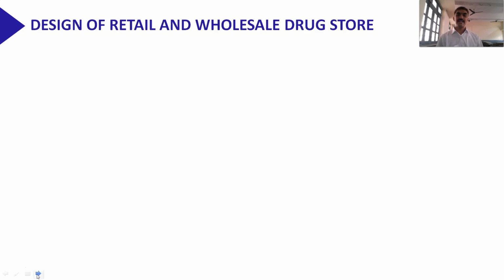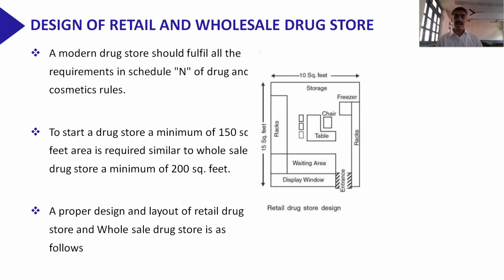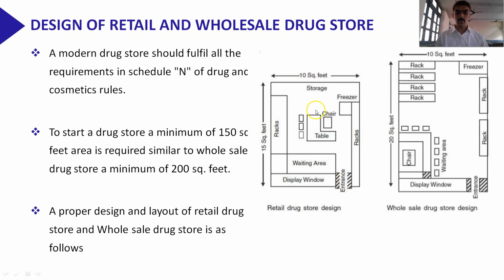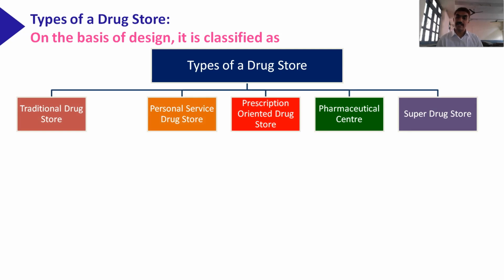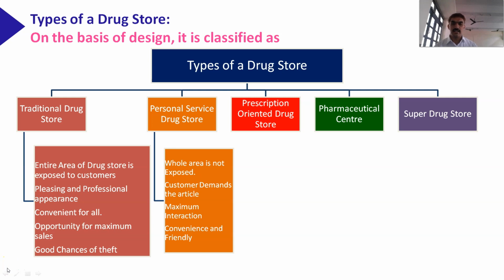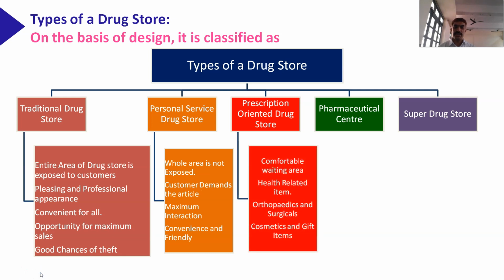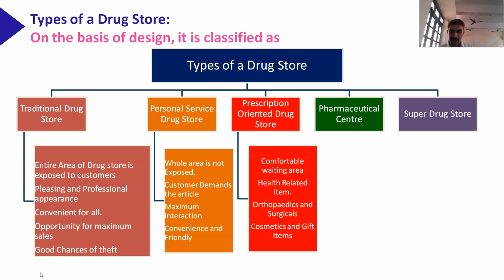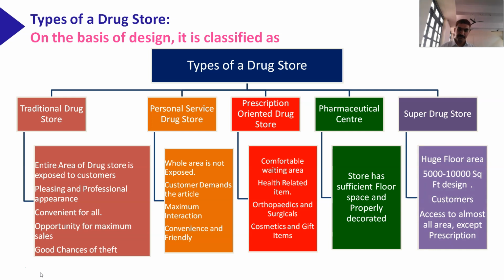Objective of Layout Design and Types of Drug Stores